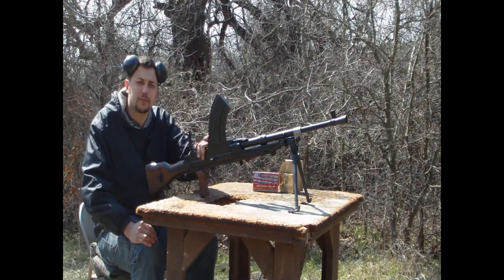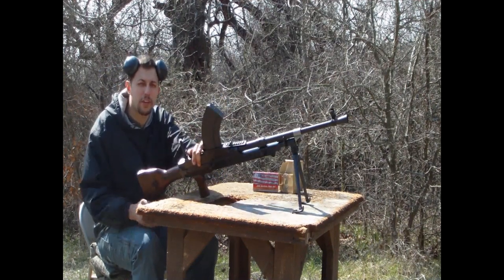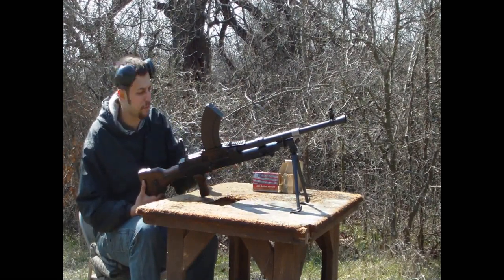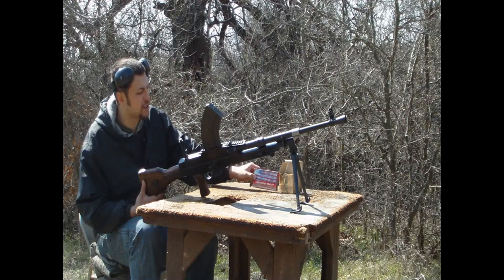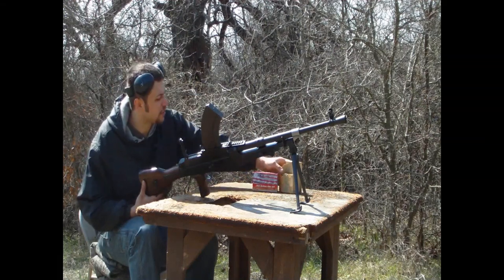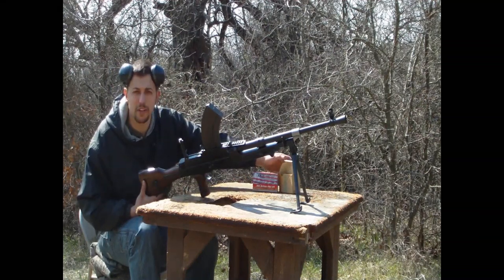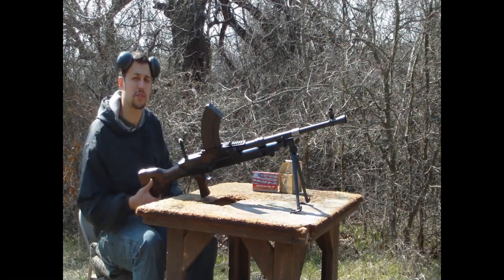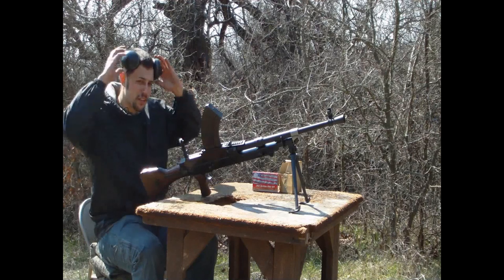Bren MkII Semi auto test fire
This is a test fire vid of a semi auto Bren MKII that was built from a torch destroyed kit. It is an example of what we can do with your Bren kit. As you can see it fired the first 15 rounds (new commercial FMJ ammo) and then stopped. The dud round was ejected and then the gun fired one shot and stopped again.
     We then stopped the video, unloaded the remaining rounds from the magazine and cleaned the corrosion off of the outside of the 50's vintage cordite ammo. Then we reloaded it into the mag, started the video, and fired the old smokey stuff. It appears the chamber on this barrel was just tight enough not to tolerate a little surface corrosion - not a bad thing!
If you watch close enough you can see a slight delay from when the trigger is pulled and when the old ammo goes off - a potentially very dangerous thing. If you had what appeared a dud round and too quickly decided to eject the round and it went off out of battery. Potential serious injury to you and your rifle could result! Thats why we suggest to NOT shoot the old cheap stuff!